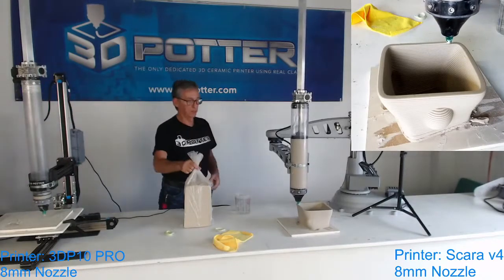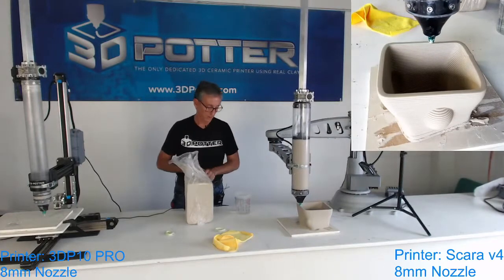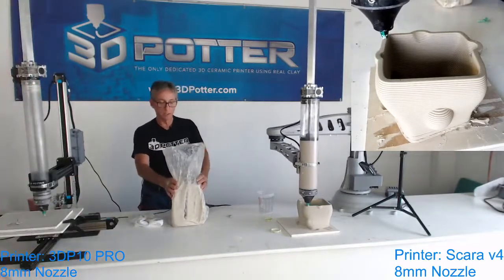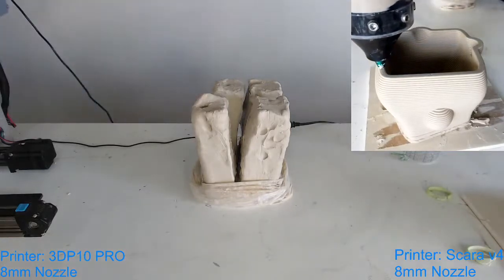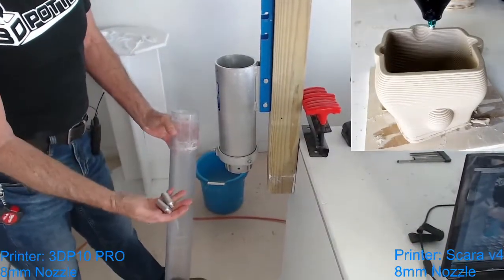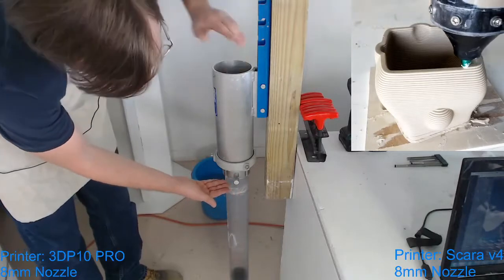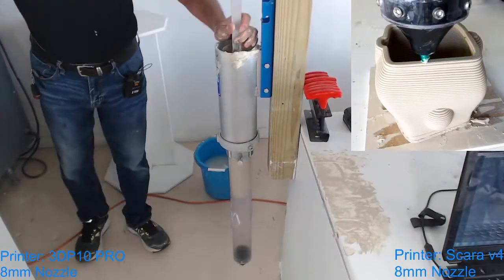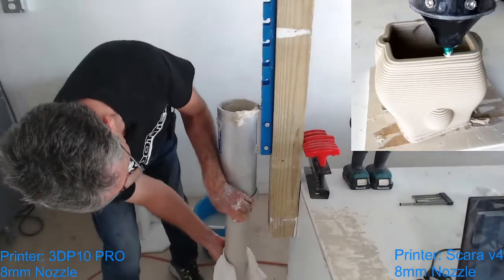3D Potter Hand Loader Full Process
This clip from our live stream shows the full process of how to use a clay hand loader with one of our printers. The whole process takes less than 10min to fill one of our tubes.